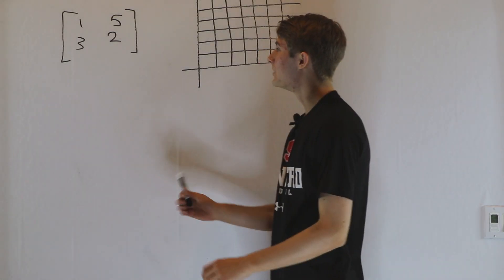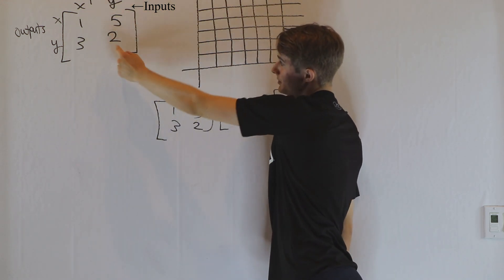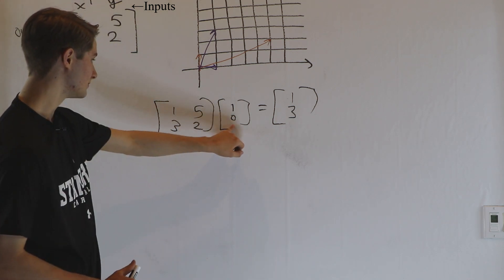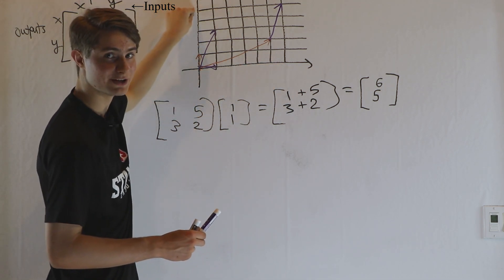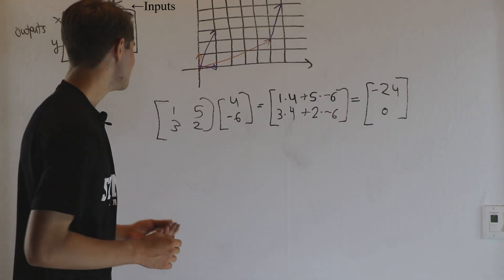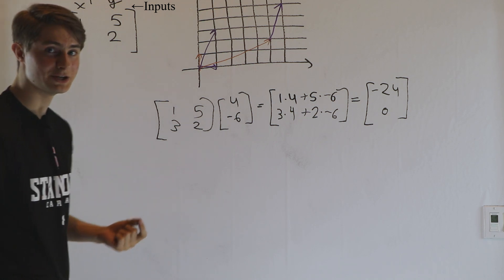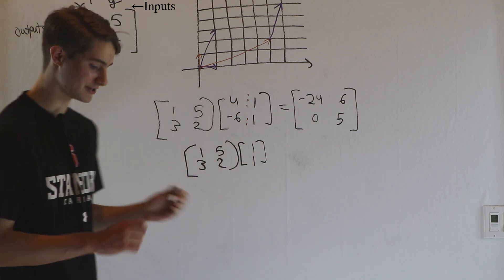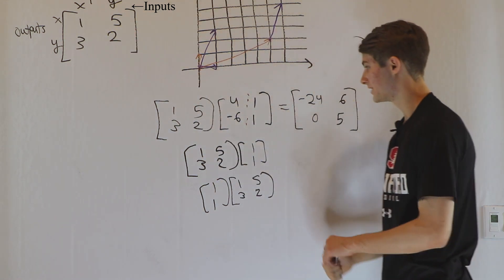1: What Does a Matrix Represent? - Learning Linear Algebra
Full Learning Linear Algebra playlist This video explains how to think about each number in a matrix. Thinking about matrices like this is useful when doing elementary matrices, expansions of the matrix product, and Markov chains. I'll cover all of those topics in future videos in the series!